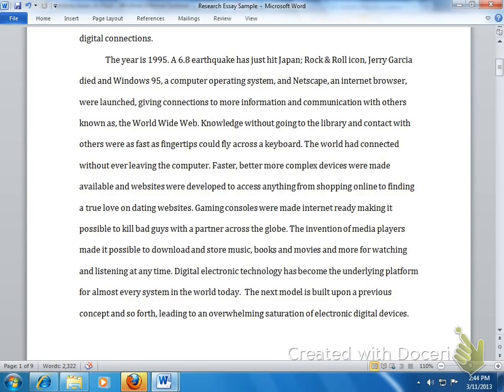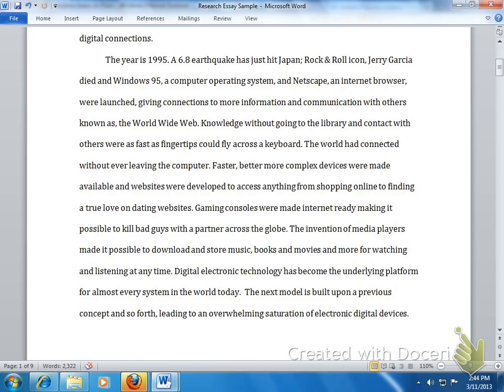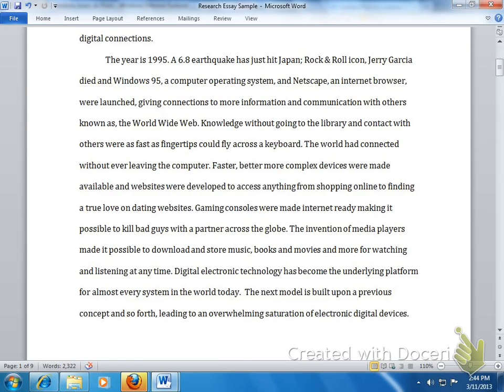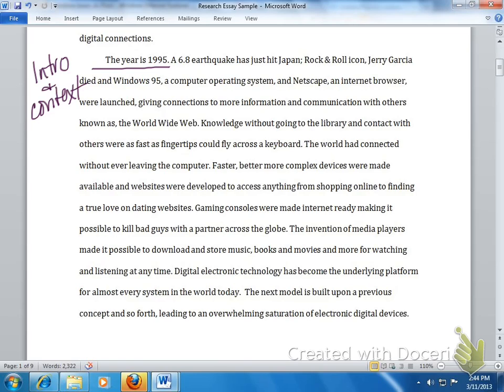sample essay 1 review paragraph 2